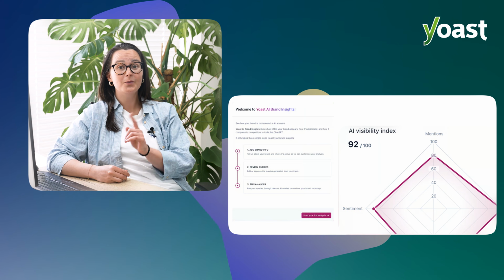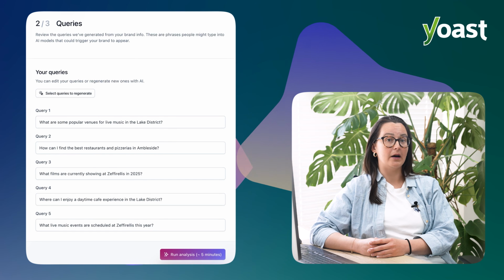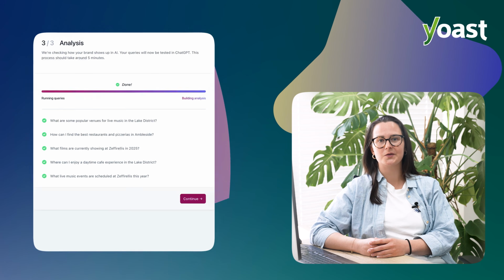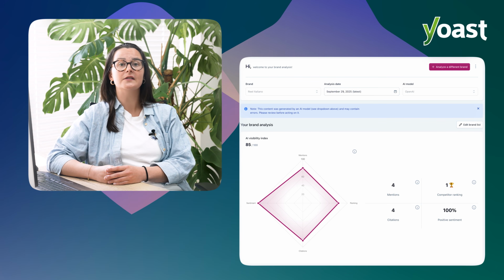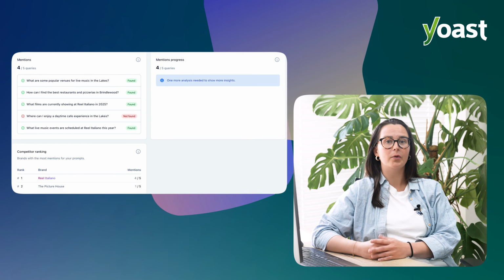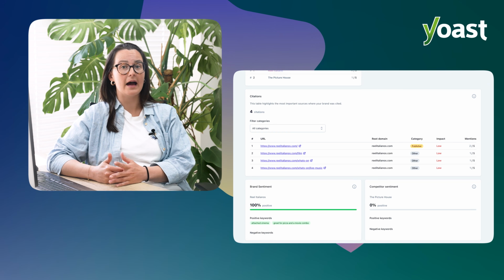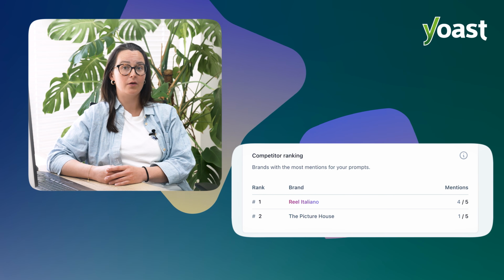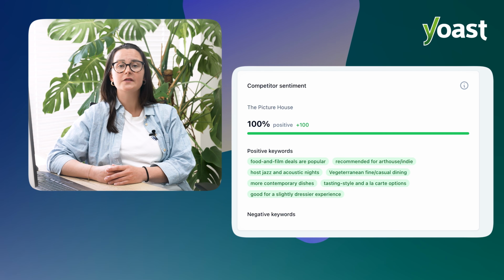What is Yoast AI Brand Insights: A review ✨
How are you showing up in AI platforms? Yoast AI Brand Insights helps you understand exactly that. In this video, we'll take you through our tool step by step!